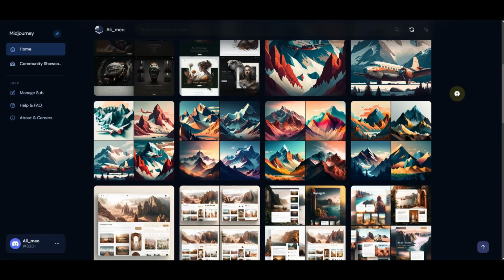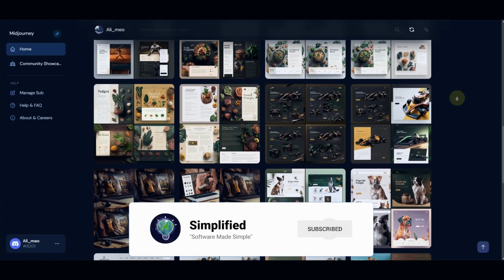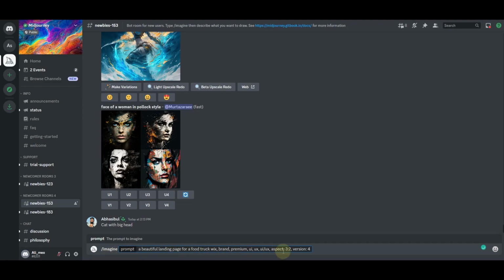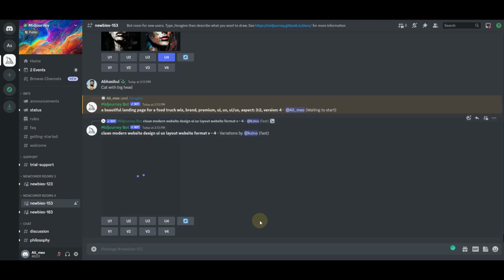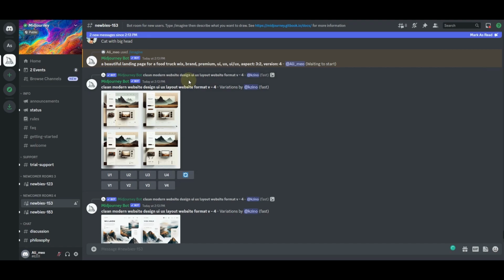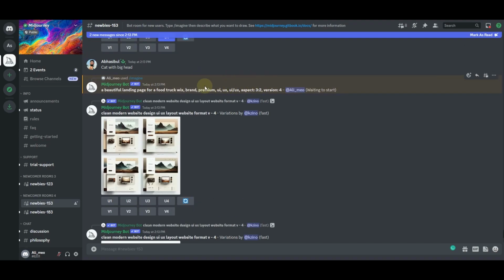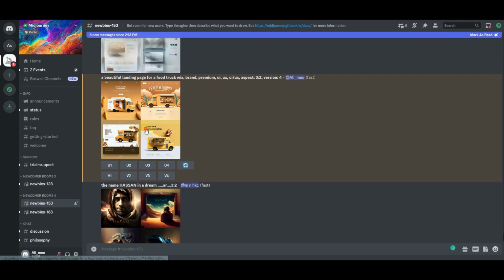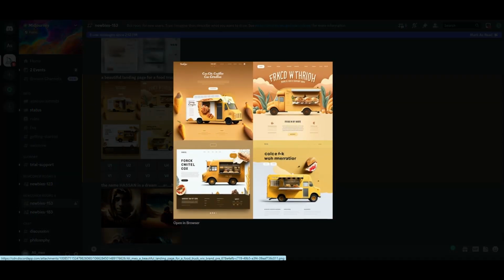How To Use AI To Create Landing Page For Wix.com (Midjourney) - [EASY TUTORIAL]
Learn how to create a stunning landing page for your website in just a few easy steps with Wix and their AI design assistant Midjourney. This tutorial will walk you through the process of designing and publishing your page, making it easy for anyone to follow along. Whether you're a beginner or have experience with website design, this tutorial will show you how to use Wix's AI technology to create a professional-looking landing page that will help you stand out from the competition.